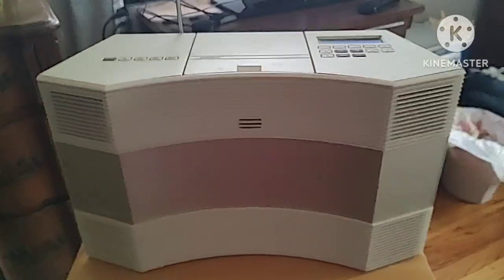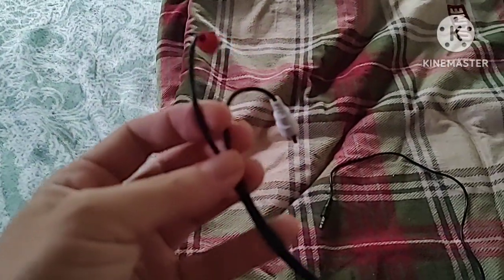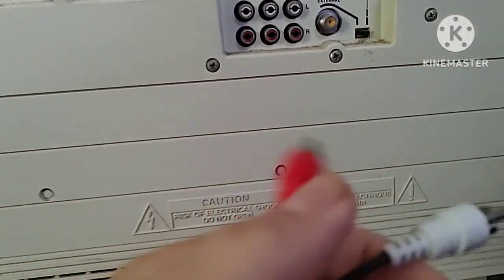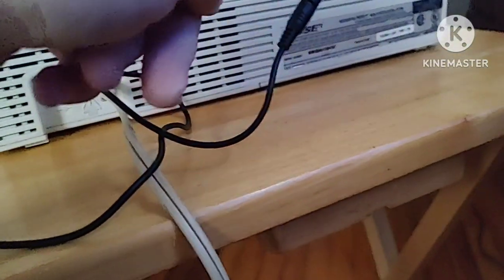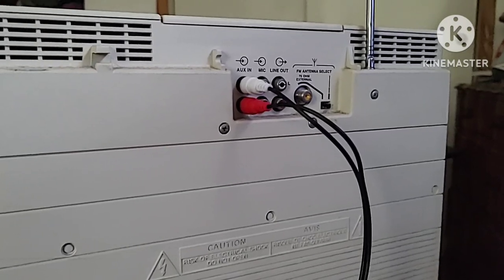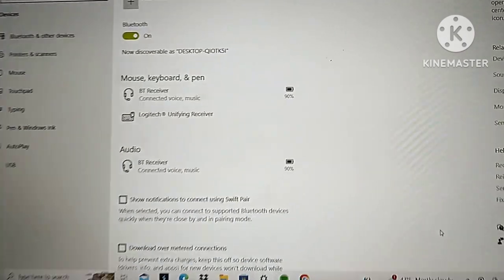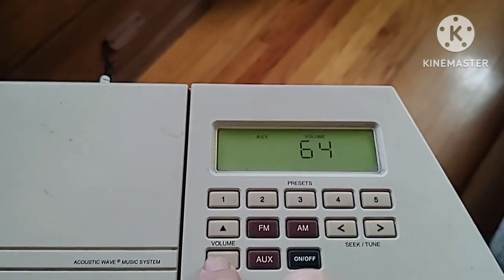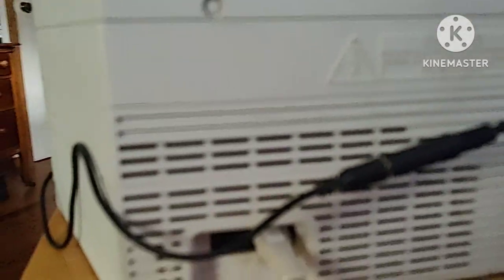1998 Bose Acoustic Wave CD-3000, testing the Bluetooth. Very easy on any Bose stereo!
*Yes, I know it's a lame video, but it will be more helpful in the long run if people that own these stereos will stream their music from their phone, laptop, iPad, tablet, or any device whether Bluetooth or not.*

In the video I am testing out the Bluetooth on an older Bose stereo, and you can do it with ANY Bose stereo or any other stereo with the RCA inputs in the back. All you have to do to set up the Bluetooth is plug the RCA inputs directly into the "AUX IN" inputs, turn the radio on and press the "AUX" button, and pair up Bluetooth to your phone or Bluetooth device, and you are all set to go! If you don't want Bluetooth, you can always hook up to your 3.5mm stereo jack instead.

Link to WalMart's RCA stereo Y-Adapter

You do not have permission to use my YouTube videos in any such way unless otherwise stated with my consent, and unless you include my name in the watermark. If you do you will be reported. Thank you :) -Mike

Inappropriate comments on ANY of my videos will not be tolerated. Spamming is also not tolerated. Failure to follow the mentioned rules will get you kicked out and will prevent you, the user, from commenting or liking my videos.

I share the same respect for ANY brand of vehicle, regardless of the make, model, and year.

Filmed with my Motorola Moto Edge 5W.